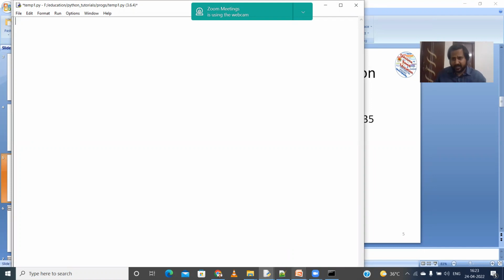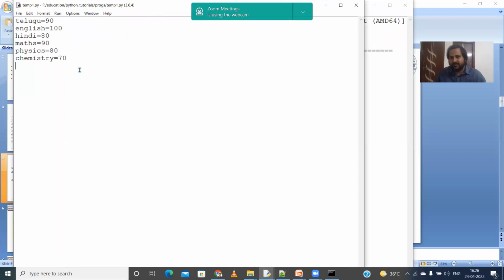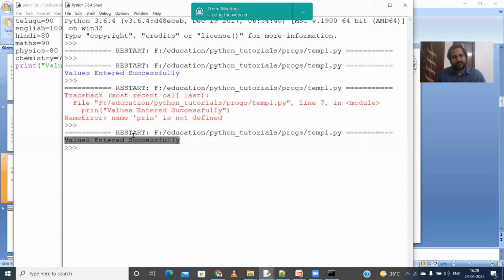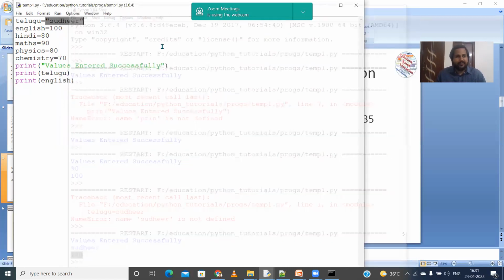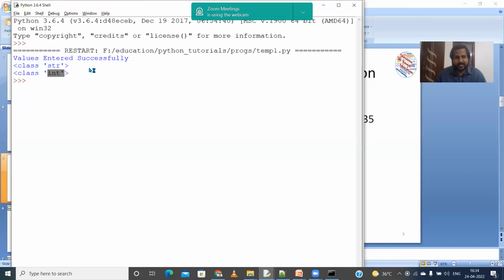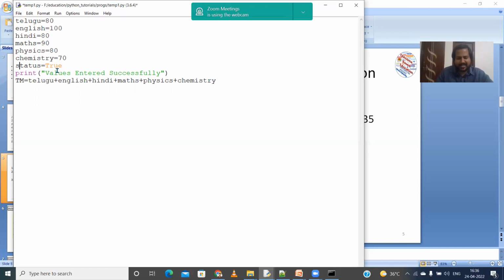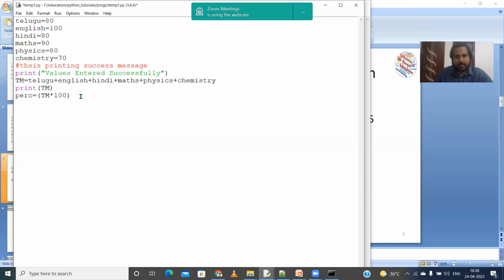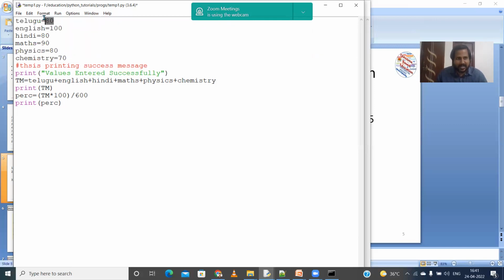How to write a basic python program for student grade calculation python datatypes basic python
This video explains how to write a basic python program for student grade calculation and shows the data types of the python